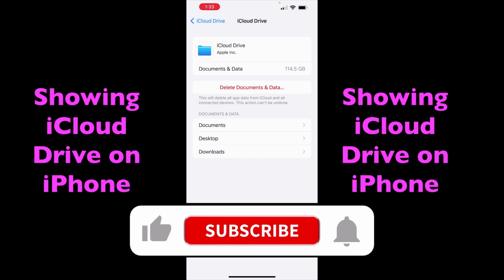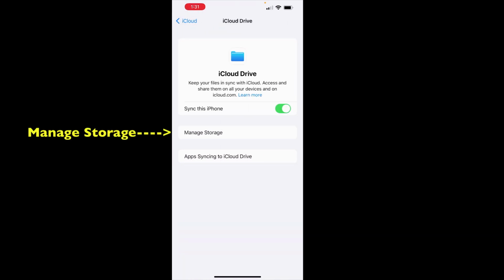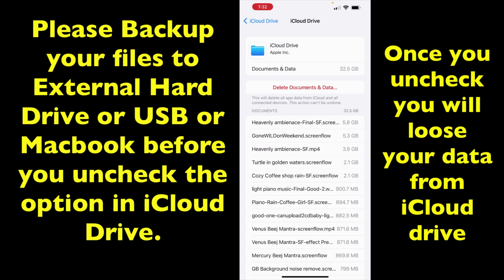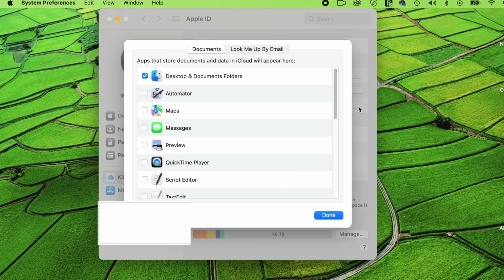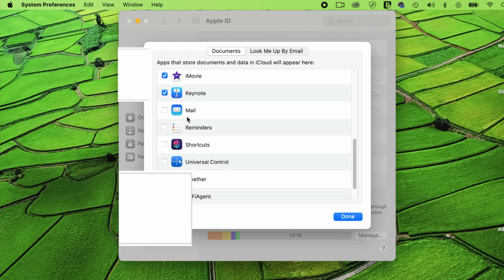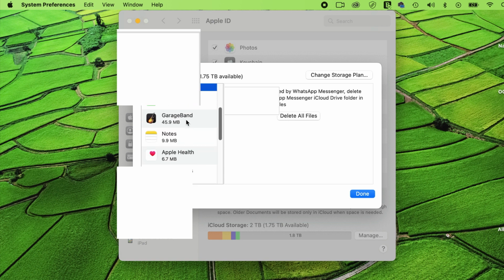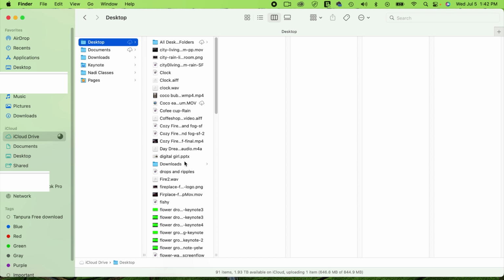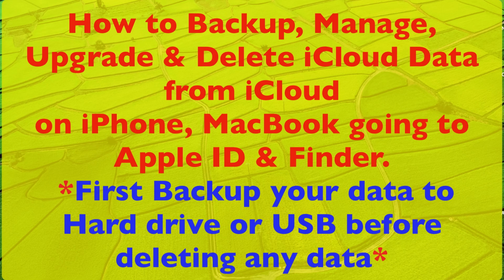How to Backup, Manage, Upgrade & Delete iCloud Storage Data on iPhone & MacBook | Free up iCloud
Video on how to Backup, Manage, Upgrade & Delete iCloud Storage Data on iPhone & MacBook. It helps to make sure you are not running out of iCloud storage space in future and also helps to manage the storage well by removing unnecessary back up files or data.

NOTE:  *First Please Backup your iCloud files & UNSAVED files from MacBook to the External Hard Drive or USB or MacBook before you uncheck the option in iCloud Drive or before you delete any files/data from iCloud or MacBook*

You can watch this video's Title, Description & Subtitles in several language on iPhone or Computer or Laptop or iPad or Desktop in 2 ways/methods. Please watch the video below on how to?

To get New Videos Notifications Click on my Channel Name 𝔸𝕃𝕃𝕚𝕟1_1𝕚𝕟𝔸𝕃𝕃